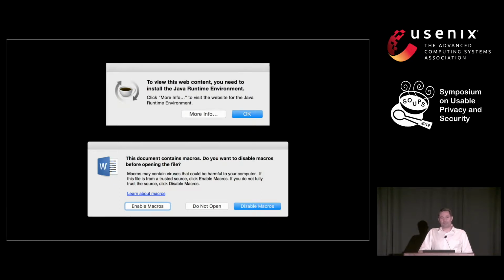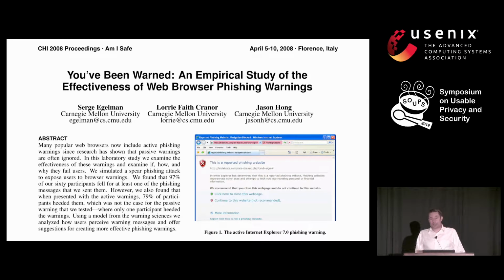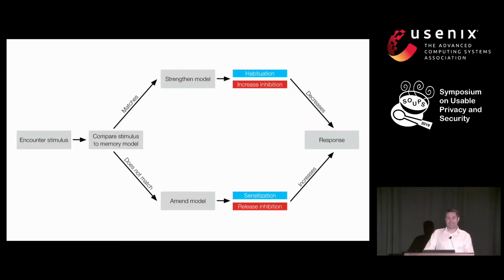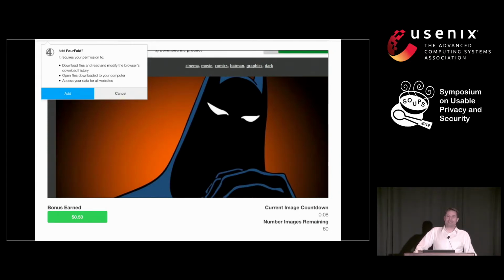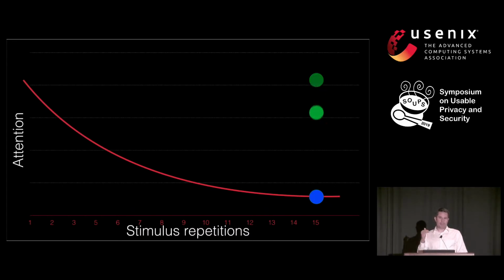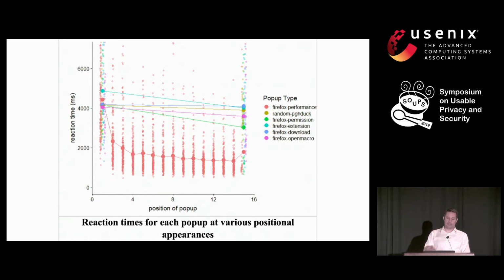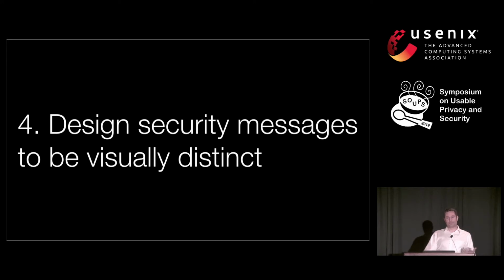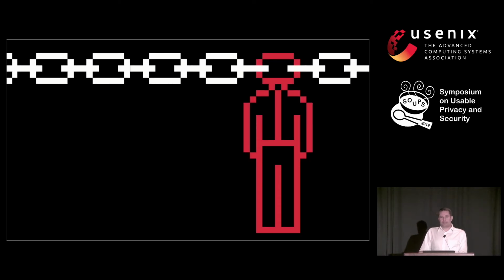SOUPS 2019 - The Fog of Warnings: How Non-essential Notifications Blur with Security Warnings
The Fog of Warnings: How Non-essential Notifications Blur with Security Warnings

Anthony Vance, Temple University

Adherence to security warnings continues to be an important problem in information security. Although users may fail to heed a security warning for a variety of reasons, a major contributor is habituation, which is decreased response to repeated stimulation. However, the scope of this problem may actually be much broader than previously thought because of the neurobiological phenomenon of stimulus generalization. Whereas habituation describes a diminished response with repetitions of the same stimulus, generalization occurs when habituation to one stimulus carries over to other novel stimuli that are similar in appearance.

Generalization has important implications for the domains of usable security and human–computer interaction. Because a basic principle of user interface design is visual consistency, generalization suggests that through exposure to frequent non-security-related notifications (e.g., dialogs, alerts, confirmations, etc.) that share a similar look and feel, users may become deeply habituated to critical security warnings that they have never seen before. Further, with the increasing number of notifications in our lives across a range of mobile, Internet of Things, and computing devices, the accumulated effect of generalization may be substantial. However, this problem has not been empirically examined before.

This paper contributes by measuring the impacts of generalization in terms of (1) diminished attention via mouse cursor tracking and (2) users’ ability to behaviorally adhere to security warnings. Through an online experiment, we find that:

* Habituation to a frequent non-security-related notification does carry over to a one-time security warning.
* Generalization of habituation is manifest both in (1) decreased attention to warnings and (2) lower warning adherence behavior.
* The carry-over effect, most importantly, is due to generalization, and not fatigue.
* The degree that generalization occurs depends on the similarity in look and feel between a notification and warning.

These findings open new avenues of research and provide guidance to software developers for creating warnings that are more resistant to the effects of generalization of habituation, thereby improving users’ security warning adherence.